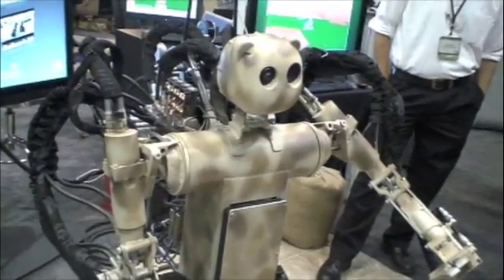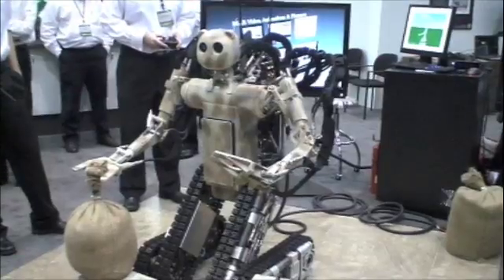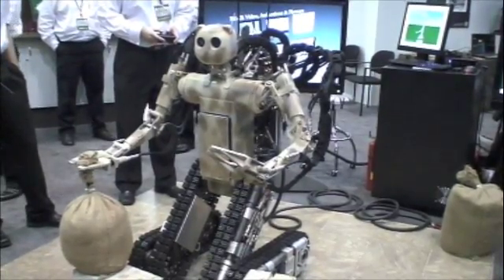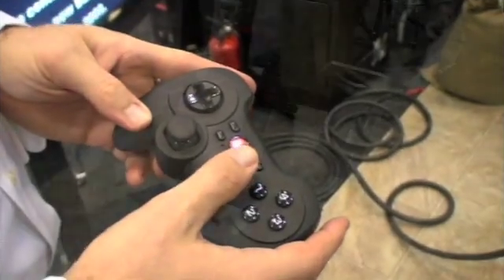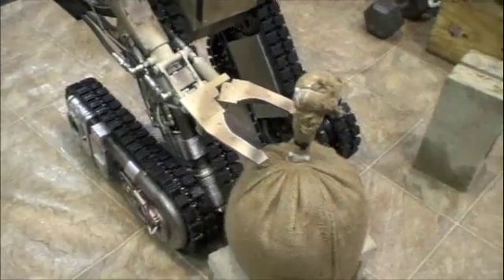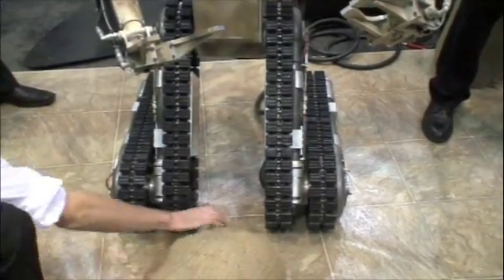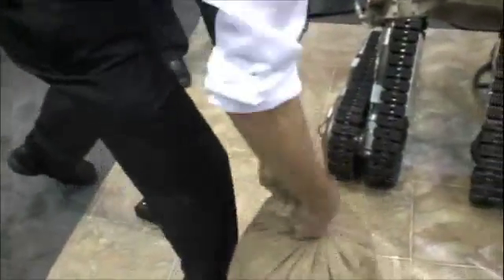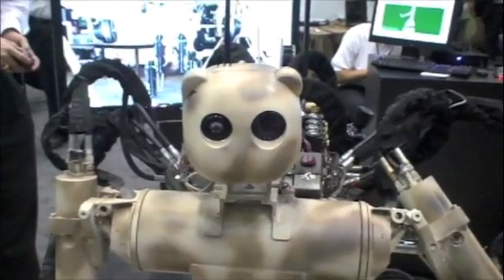The BEAR at 26th Army Science Conference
Highlights from the Army Science Conference in Orlando, Florida, December 1-4. Vecna Technologies demonstrates the BEAR--Battlefield Extraction and Assist Robot.